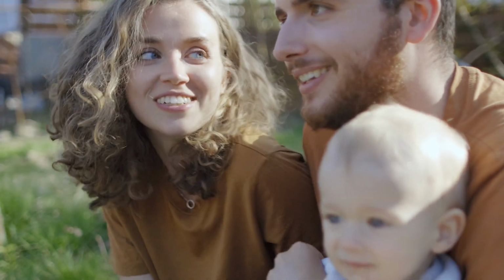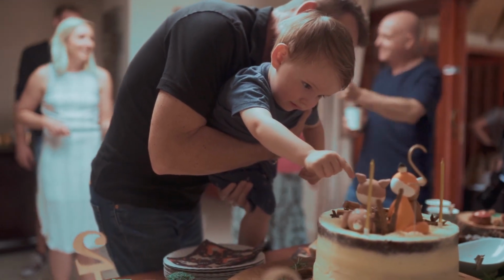Dreams Come True: Egyptian J1 Waiver Case Study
J-1 visa holders, and their dependents, who’re subject to INA §212(e) are required to return to their home country for two years, or must obtain a “J-1 waiver” before they can change or adjust their status.

If you are not on a J1 visa but need a hardship waiver, learn more about other hardship waiver options here.
HARDSHIP
J-1 visa holders who can demonstrate that their departure for two years would cause “exceptional hardship” to their United States citizen or lawful permanent resident spouse or child (“qualifying relatives”) may obtain a waiver of the two-year foreign residence requirement.
ADVANTAGES AND DISADVANTAGES OF THE J1 HARDSHIP WAIVER
The benefits of the hardship waiver are that, if approved, the applicant can apply for permanent residence or a H1B visa rather than spending three years in H-1B status as may be required under the IGA wavier process. A physician would also not be limited to employment in underserved areas, but can take a position anywhere.

The disadvantages are that the outcome of the application, and the time to process it, is difficult to predict.

The hardship to the qualifying relatives in the event they were to go with the applicant to the home country, or in the event they were to remain in the United States, should be considered equally.
REQUIREMENTS FOR A J1 HARDSHIP WAIVER
Typical hardships include medical hardship, psychological hardship, political and social conditions in the home country, and economic and career disruption which would impact the qualifying relative(s). Length of marriage, number of children, original nationality of the qualifying relative, and any past separation between the applicant and the qualifying relatives are also taken into consideration.

Mere separation and the attendant sadness that this involves is not enough to outweigh the public policy objectives of the J1 program.

Because the hardship waiver is not easy to obtain and is highly fact based and subject to discretionary considerations by adjudicating officers, waivers should not be submitted without careful preparation. An experienced immigration attorney can help you determine whether your waiver has a reasonable possibility of success.